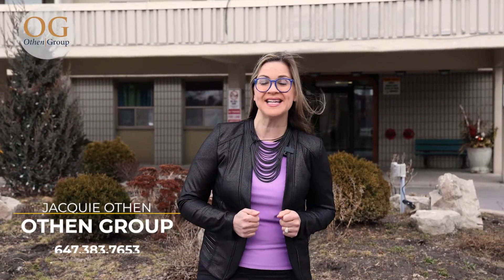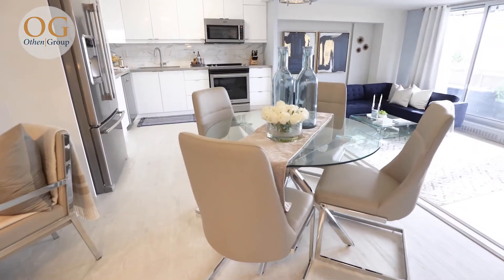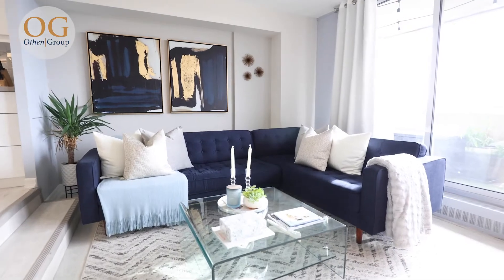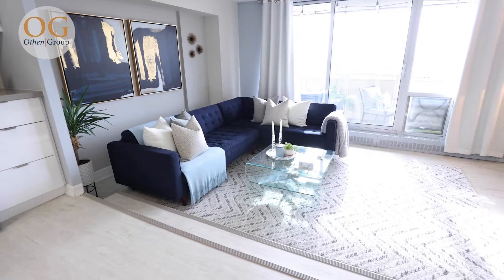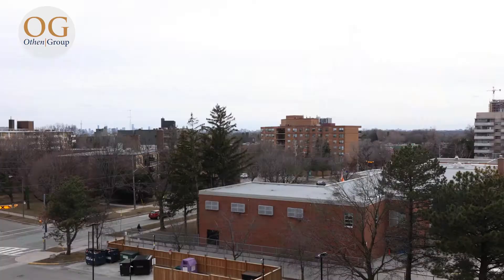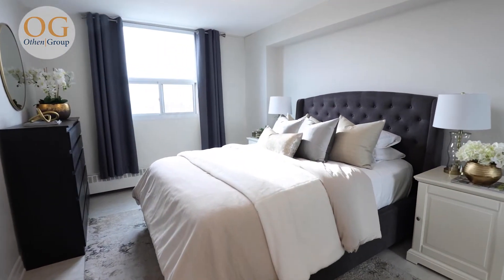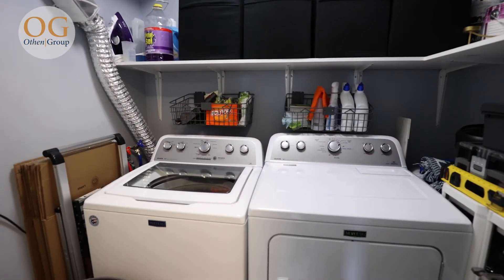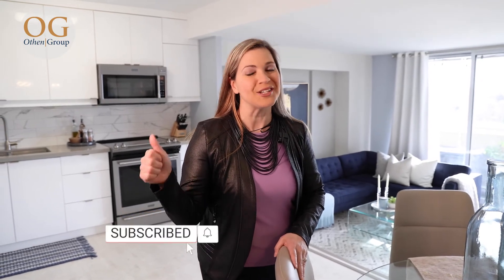Inside a $549,000 Condo at 606-1338 York Mills Road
Amazing Value on York Mills!

This Renovated beautiful 2 Bedroom & 1 Bathroom condo won't last long! Delightful floorplan and looks like a page out of a magazine. Sun-soaked living & dining area, oversized terrace, and generous-sized bedrooms.

Easy access to Hwy 401/404/DVP. Highly sought after community w/ TTC At Your Doorstep, Shopping and Minutes to Shops on Don Mills, Fairview & Great Schools.

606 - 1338 York Mills Road
🛏️ 2 Bedrooms
🚽1 Bathroom
⭐Terrace